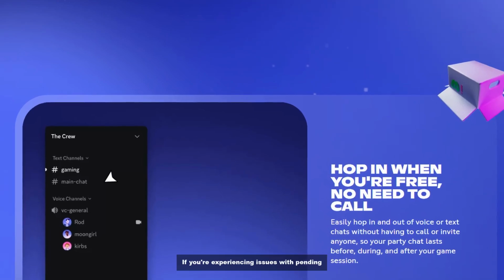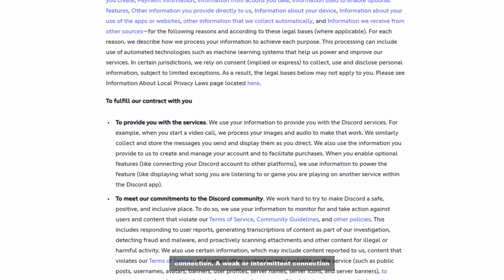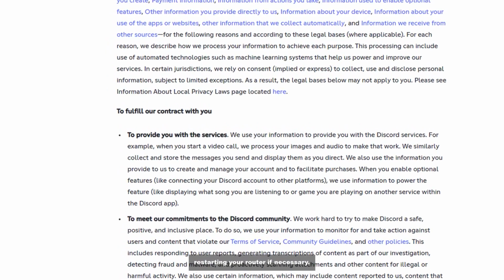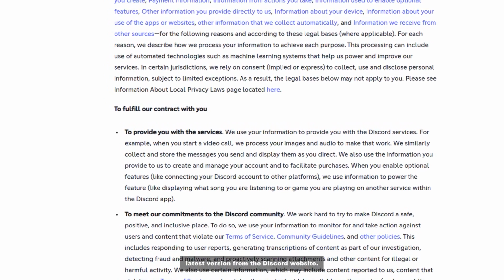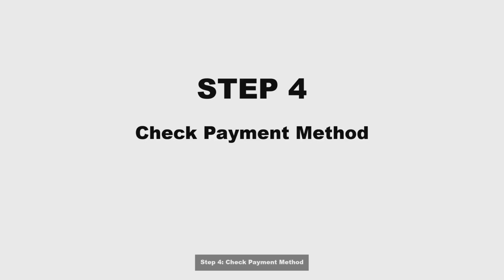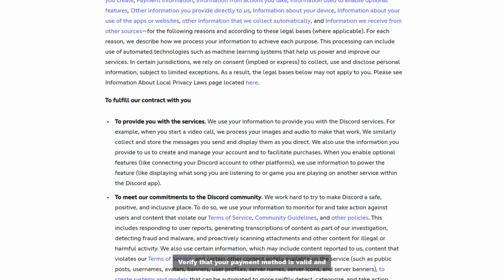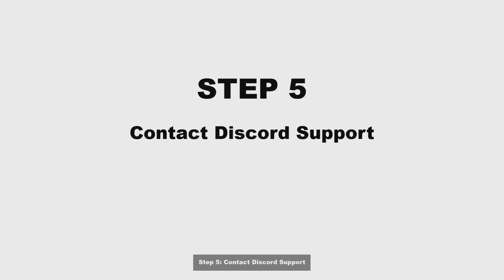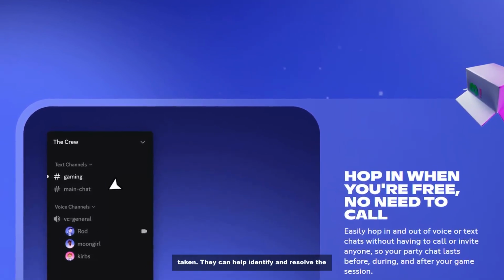How To Fix Discord When Transfers Stay Pending 2026 (EASY GUIDE)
In this video, we will show you how to fix Discord when transfers stay pending in 2026 with our easy guide. If you're experiencing issues with pending transfers on Discord, this tutorial will help you troubleshoot and resolve the problem quickly.